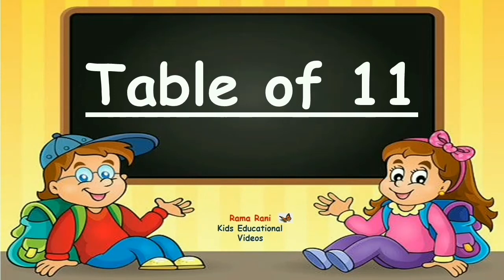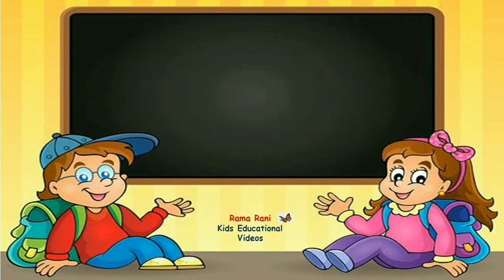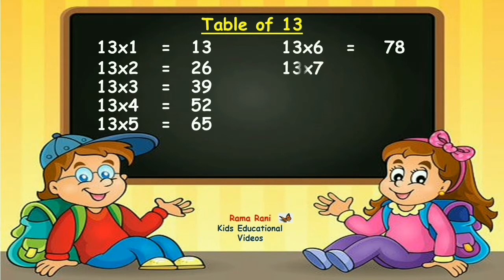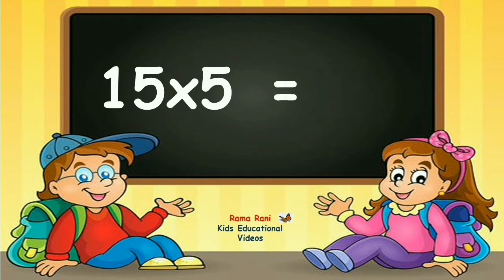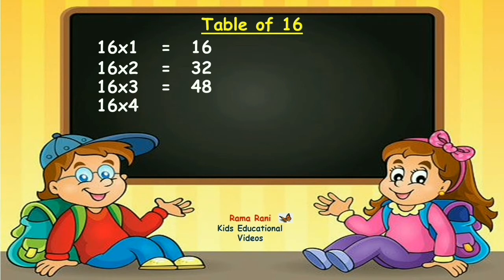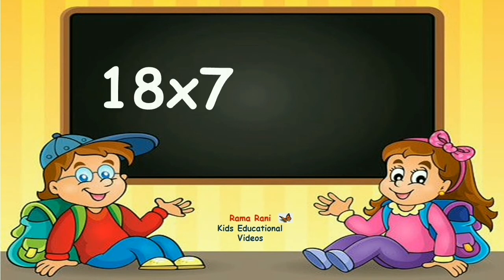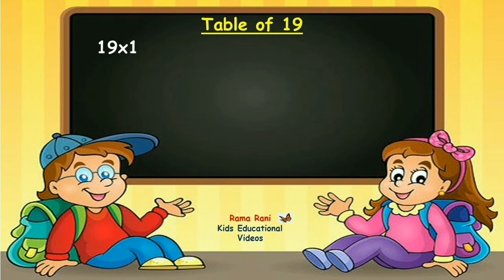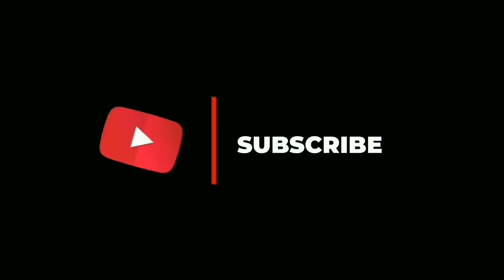Table of 11 to 20 | Learn Multiplication | Rama Rani - Kids Educational Videos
This video is all about Table of 11 to 20.